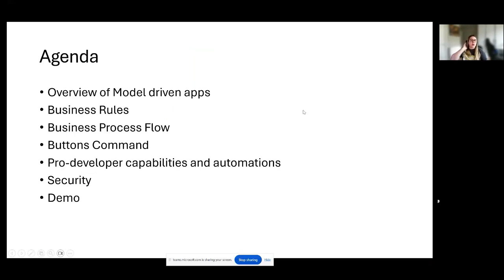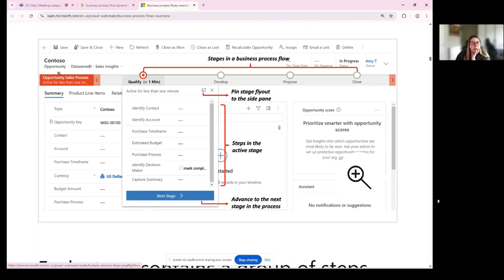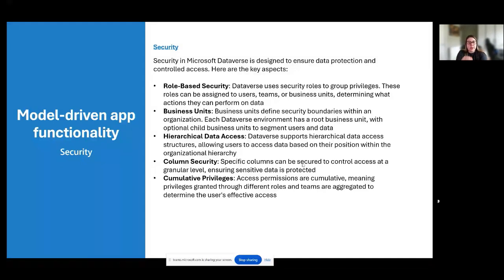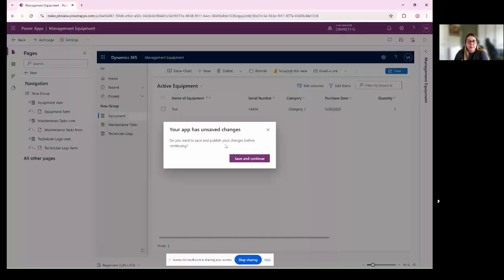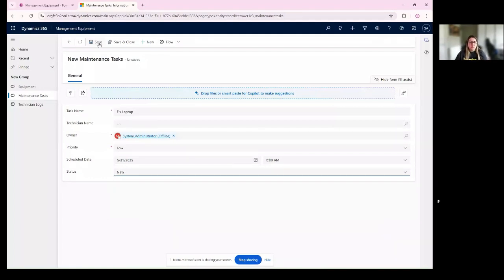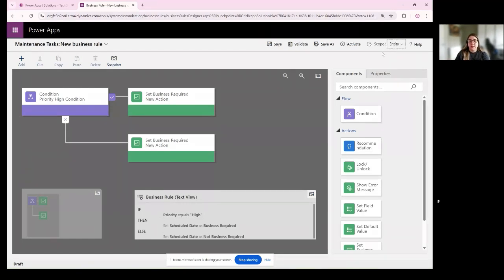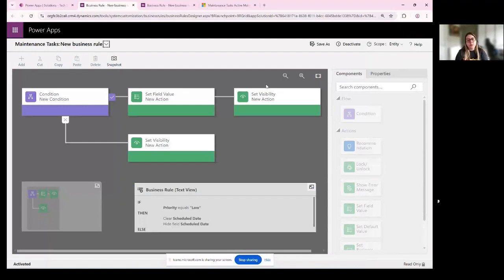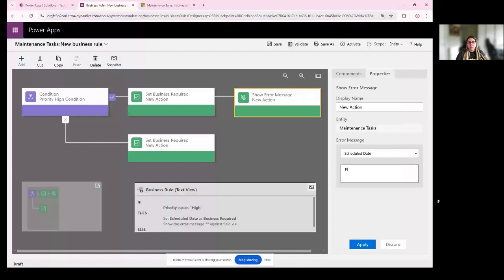Power Apps & Automation Class 4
Model driven apps with Carolina Malta
Overview of Model driven apps
• Business Rules
• Business Process Flow
• Buttons Command
• Pro-developer capabilities and automations
• Security